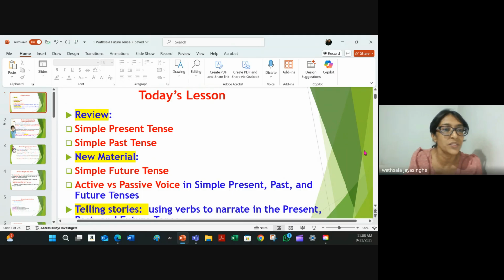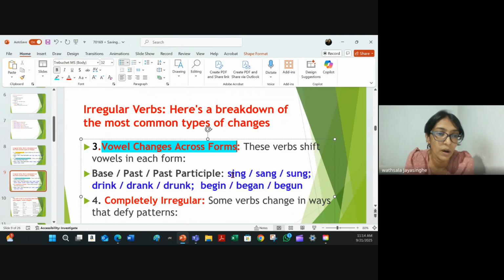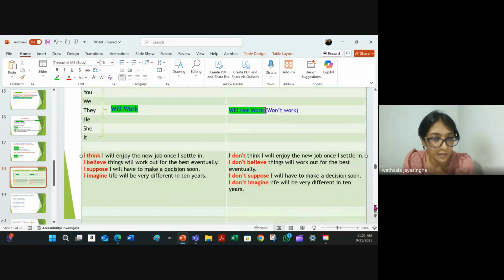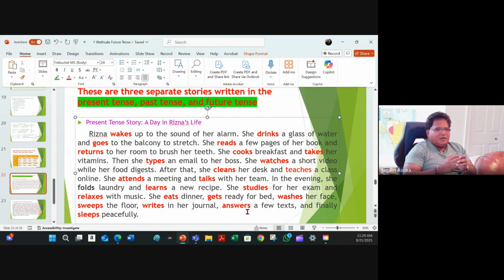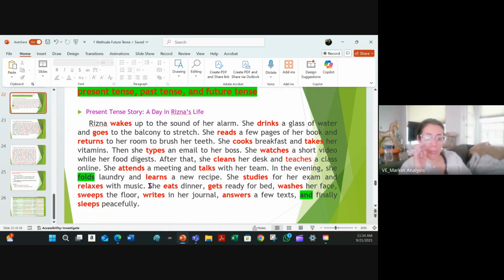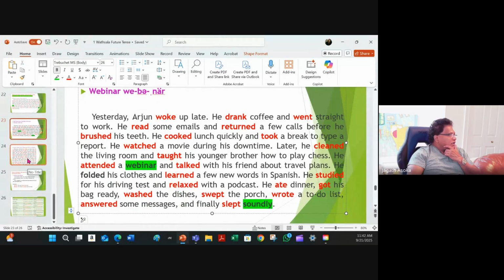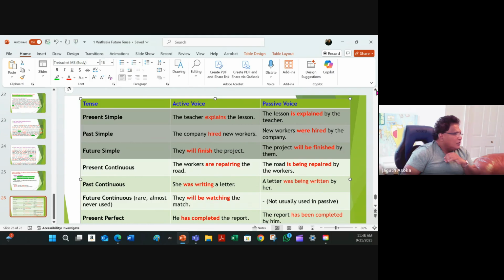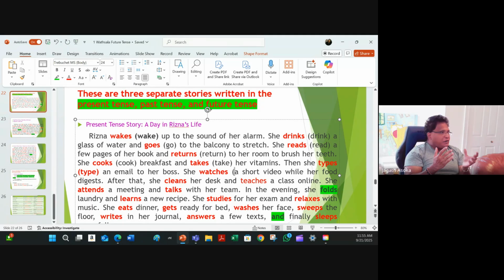Future Tense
Wathsala Jayasinghe led a comprehensive grammar lesson on verb tenses (Simple Present, Past, and Future) and passive voice, followed by interactive story narration exercises. Laura provided feedback on the presentation format, suggesting more interactive exercises and improved highlighting, and Jagath Asoka announced that the next lesson would cover continuous tenses.